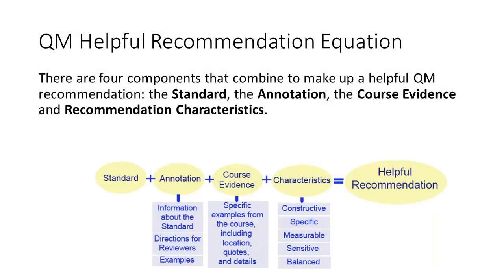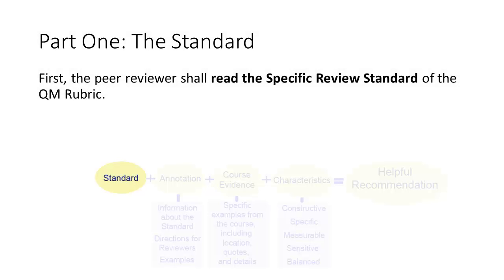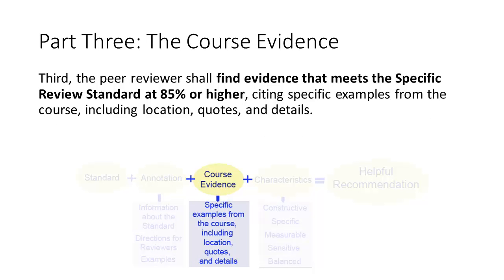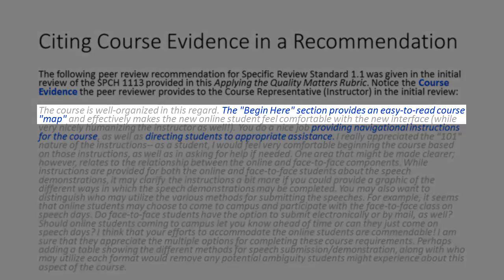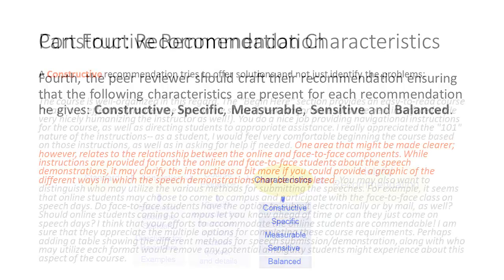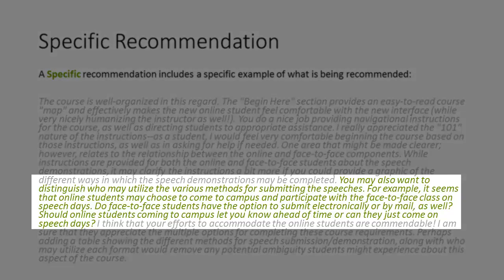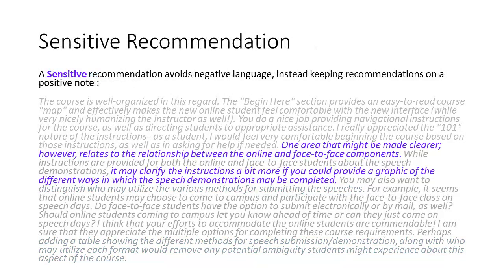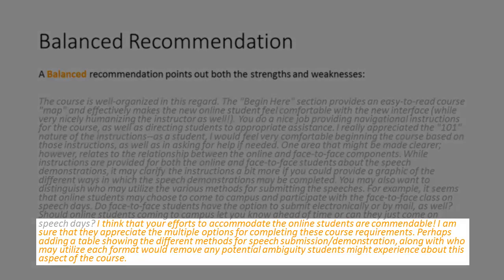Quality Matters Illustration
Components of a Helpful QM Recommendation
Visual Representation by Lia Lamm
Edited with Microsoft PowerPoint, Sound Recorder and Camtasia Studio